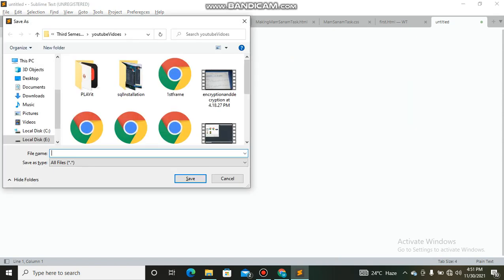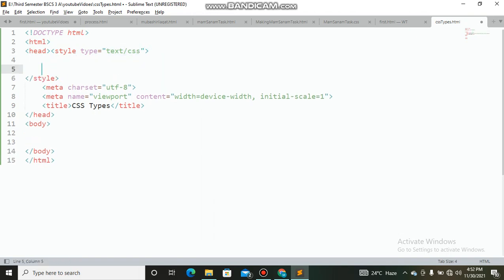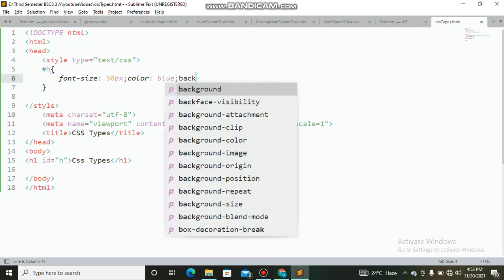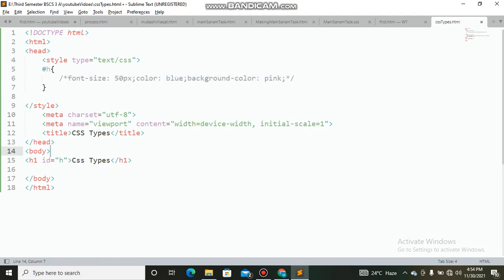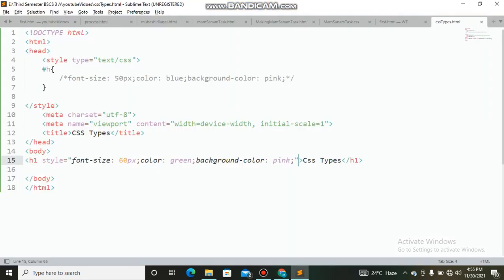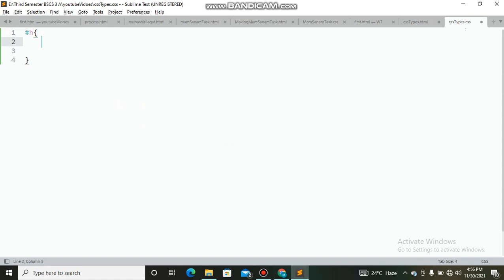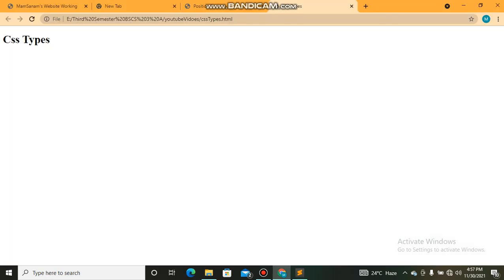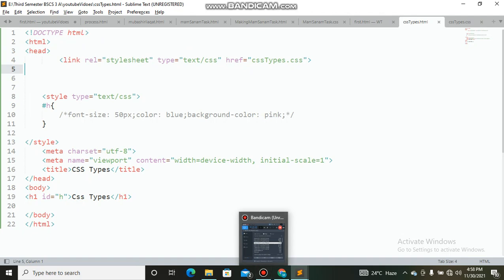Inline Css External css and Internal css | Types of Css